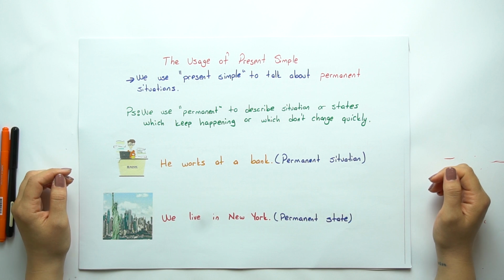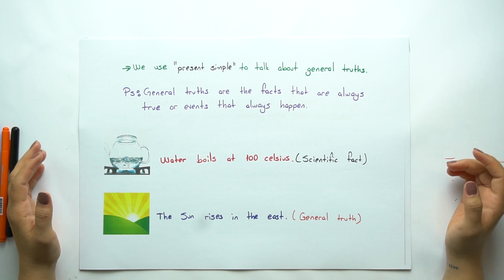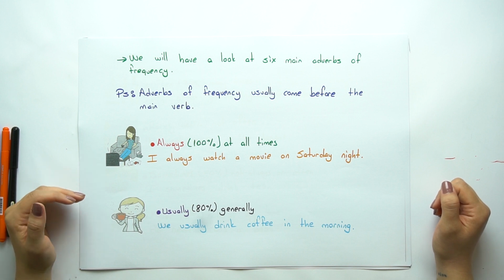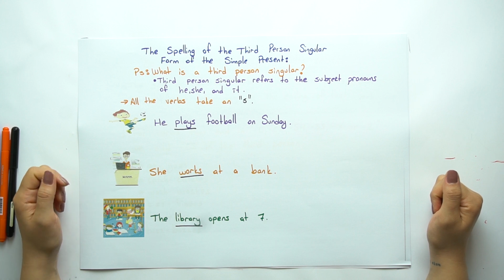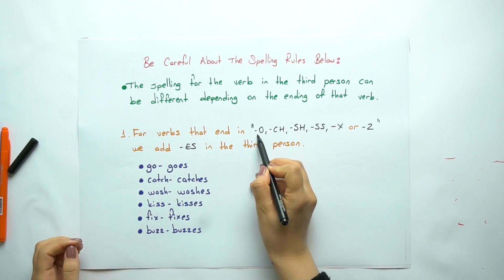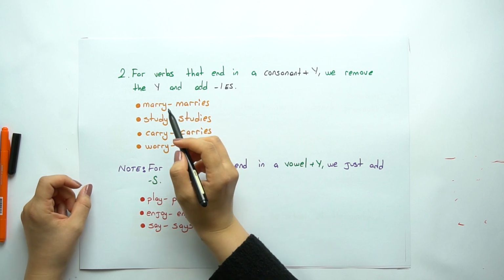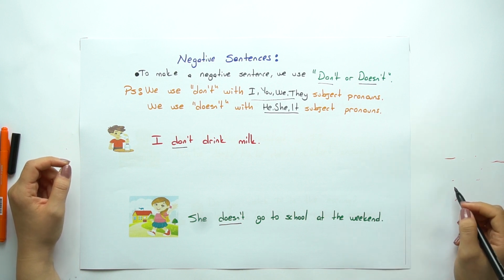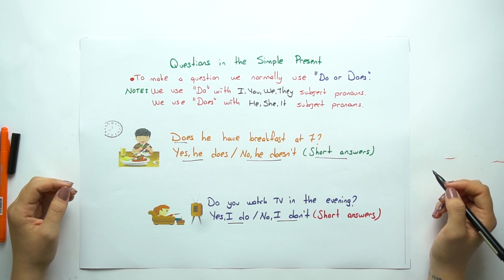2019-2020 3. Sınıf İngilizce İ3001 - Present Simple Tens 3Rd Grade | Anlatan Meltem Memili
GO İlkokul 3. Sınıf İngilizce İ3001 - Present Simple Tens 3Rd Grade
1-KÖK (Konu Öğrenme Kılavuzu)
Anlatan: Meltem Memili
FAYDALI LİNKLER:
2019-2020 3.SINIF İ3001 İNGİLİZCE MÜFREDATI:

 Günümüz dünyasında çok dillilik özendirilmektedir. Çünkü ülkelerin, uluslararası ilişkilerini, sosyal, siyasal ve ekonomik alanlarda daha ileri götürmek için yabancı dil bilen insanlara ihtiyacı vardır.
    Ülkemizde İngilizce öğretiminin amacı; Türklerin diğer ülke vatandaşları ile anlaşmaları, ortak bir dilin etkin kullanımına  hizmet etmek ve bu sayede ülkemizin politik, bilimsel, askerî, ekonomik ve sosyal alanlarda hak ettiği ileri düzeye çıkmasını kolaylaştırmaktır.
      Dil öğretiminde son yaklaşımlarda dikkatlerin “üründen” “süreç”e kaydığını görüyoruz.Son yıllarda öğretmen merkezli yaklaşımlardan öğrenci ve öğrenme merkezli yaklaşımlara geçildiğini göz önüne alarak, program tasarımlarında süreç odaklı yaklaşımların benimsenmesi gerektiği söylenebilir.
    İlkokul da da bu süreç çok önemlidir. Çünkü öğrenciler bu sürecin doğru işlemesi ve verimli bir öğrenme ortamıyla yetenek ve potansiyellerinin farkına varırlar.
  Bunun yanısıra öğrenmenin nasıl meydana geldiğini anlamakta çok önemlidir. Öğrencilerin bağımsız çalışmaya özendirilmesi gerekmektedir. Çünkü bu öğrencilerin ders dışında ki hayatlarını da olumlu etkilemektedir.